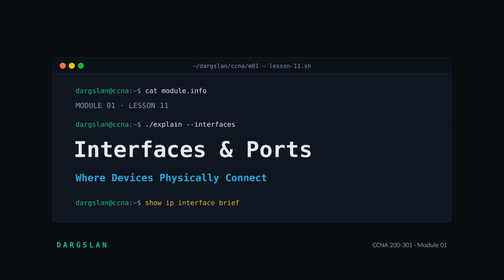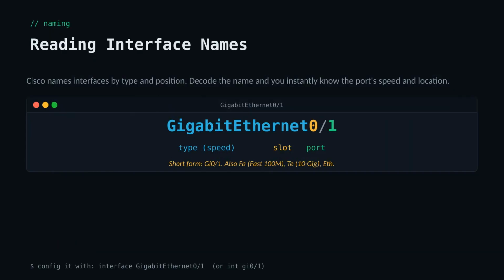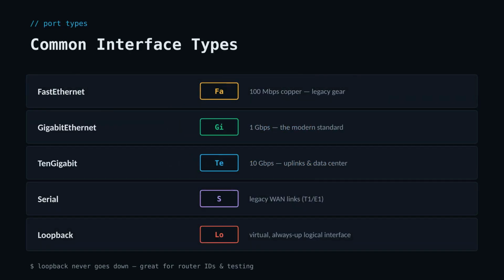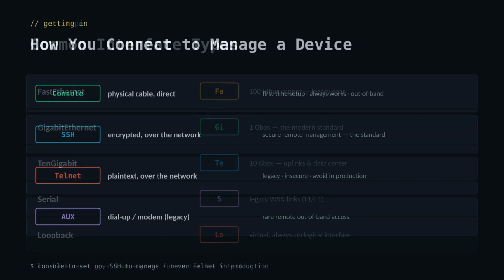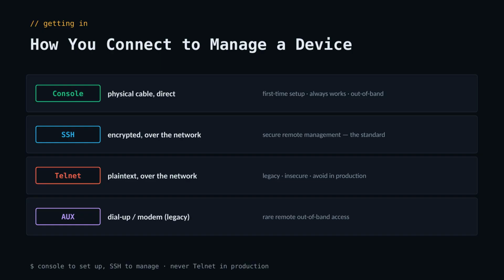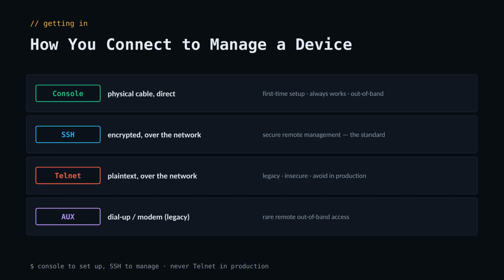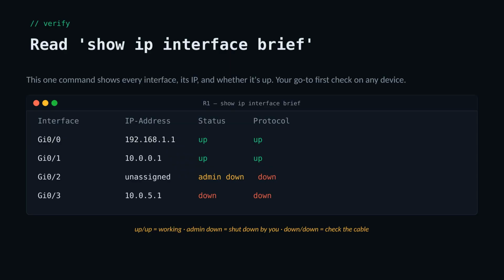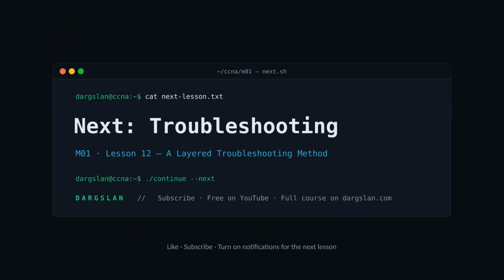CCNA M01 L11 Interfaces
Interface names look cryptic until someone decodes them once. This lesson makes Cisco interfaces and ports obvious — plus the command you'll run on every device.

You'll learn:

- How to read interface names (GigabitEthernet0/1 → Gi0/1)
- Common interface types: Fa, Gi, Te, Serial, Loopback
- Management access: console, SSH, Telnet (and why not Telnet), AUX
- Reading 'show ip interface brief' to check interface status

Part of Module 01 — Network Fundamentals, from the CCNA 200-301 complete roadmap. Free on YouTube; full structured course on dargslan.com.

⏱️ Chapters
00:00 Reading interface names
00:30 Common interface types
01:00 Management access (console, SSH, Telnet)
01:30 show ip interface brief
02:30 What's next — troubleshooting